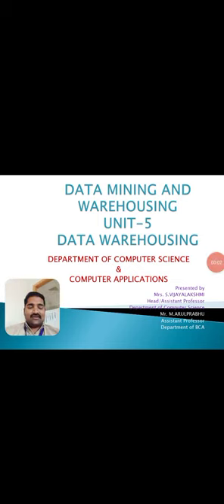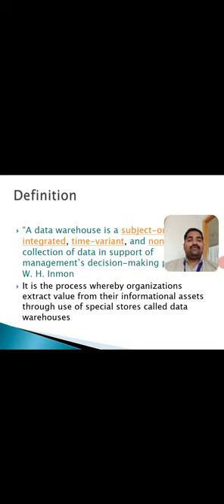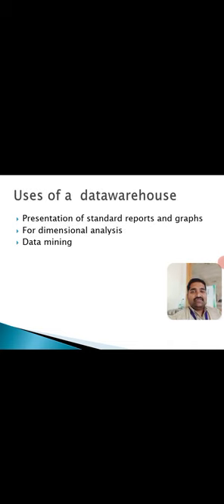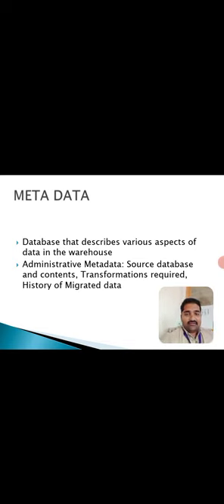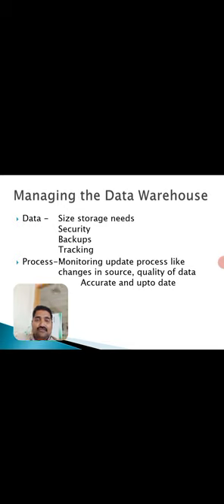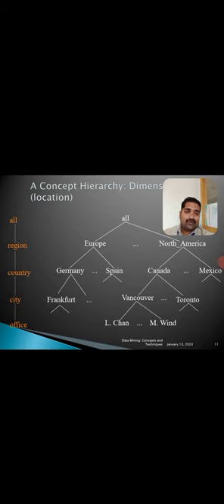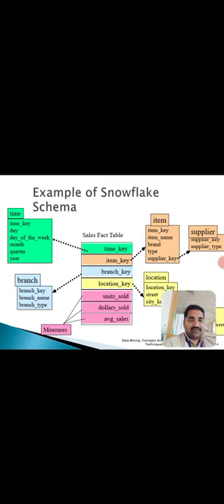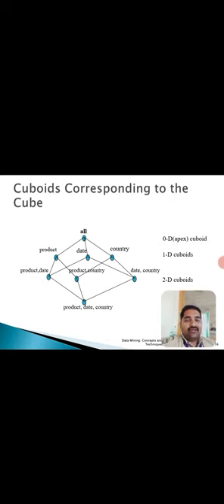LCS : Data Mining Unit V | Mrs. S. Vijayalakshmi & Mr. M. Arulprabhu , Asst Prof. of CS